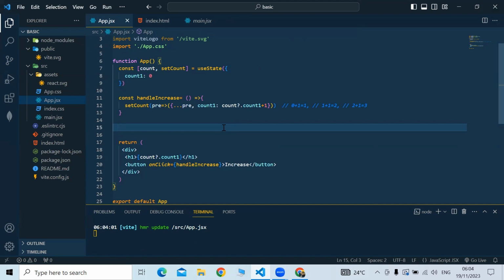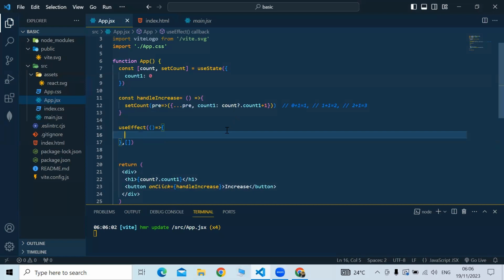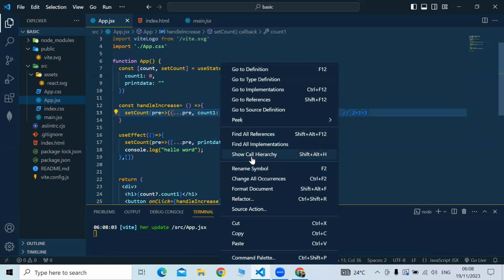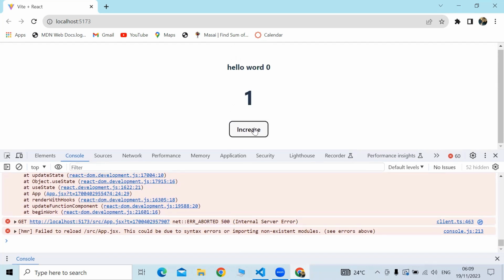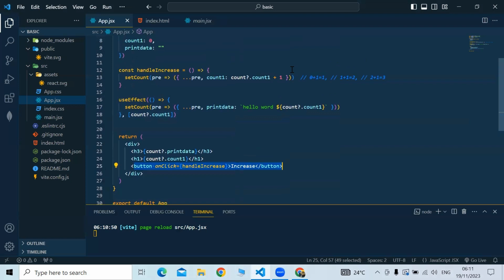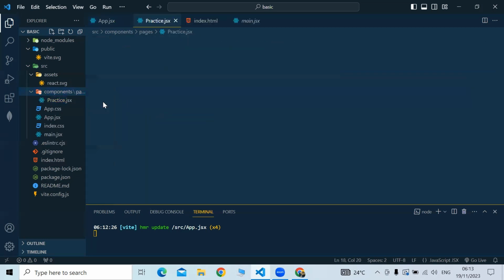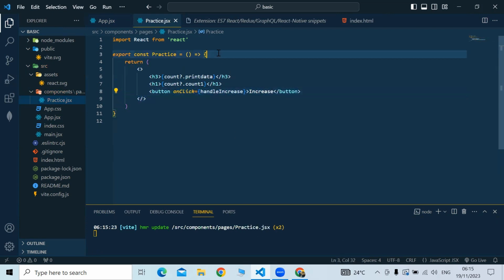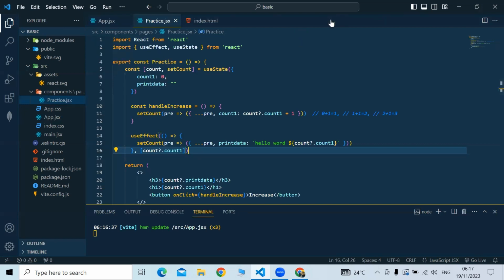ReactJs and ViteJs Basic to advance #2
inside this you can able to know ReactJs and ViteJs render time work hooks.